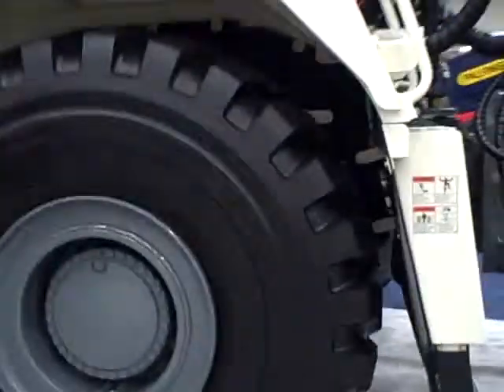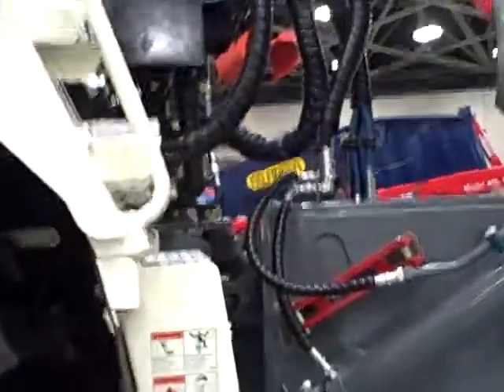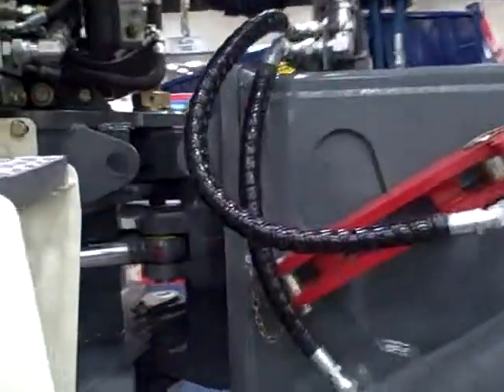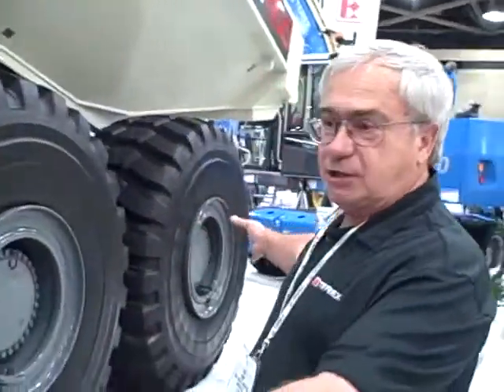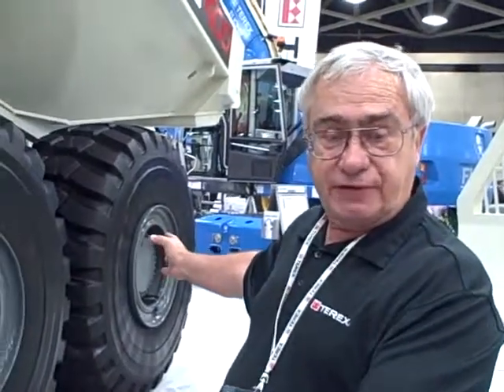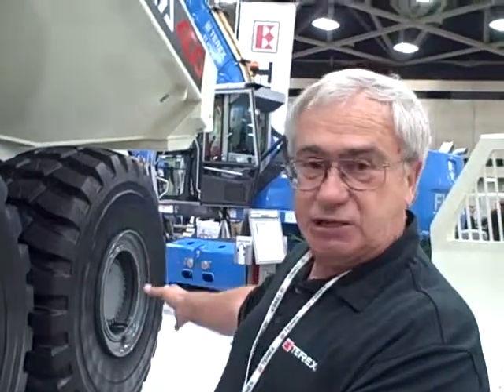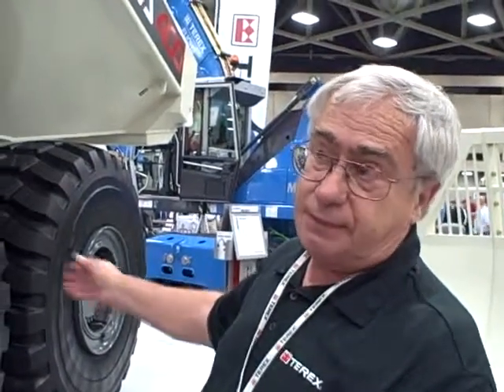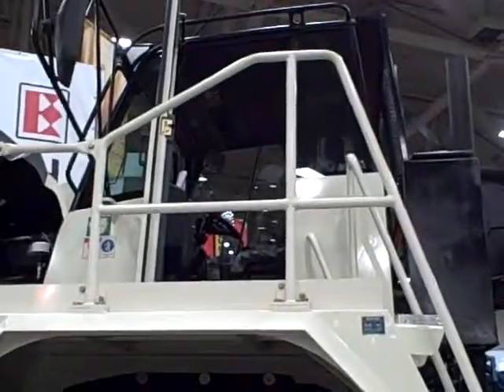CBO With Terex at Waste Expo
Terex Product Manager Ken Emmett discusses the TA400 Articulated Truck at Waste Expo.